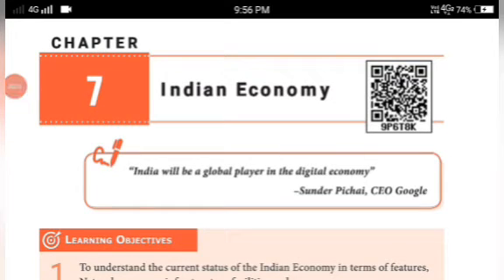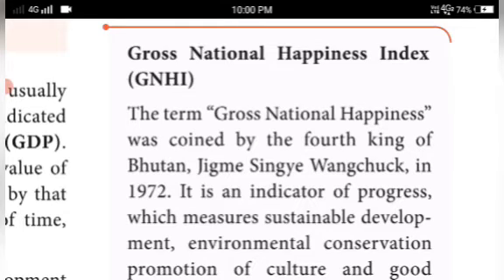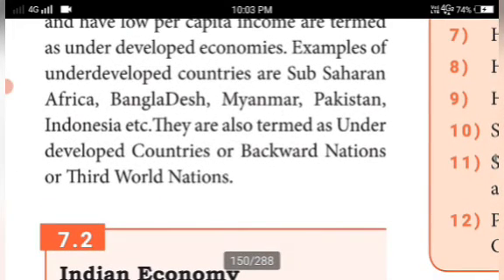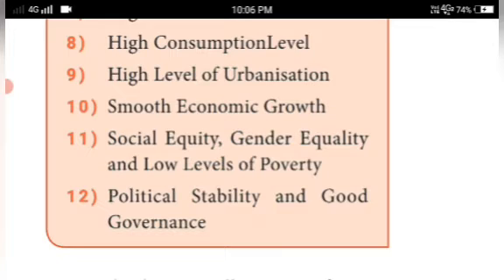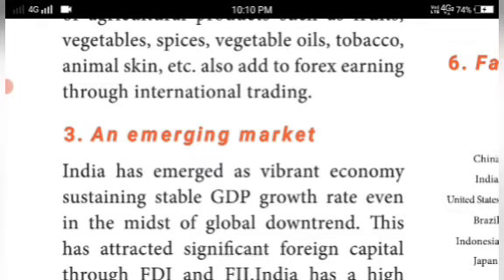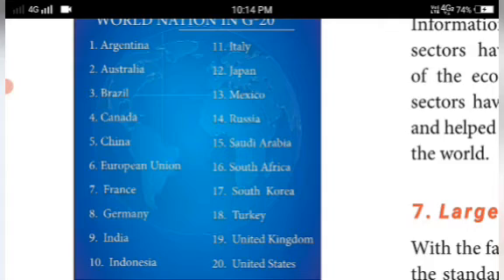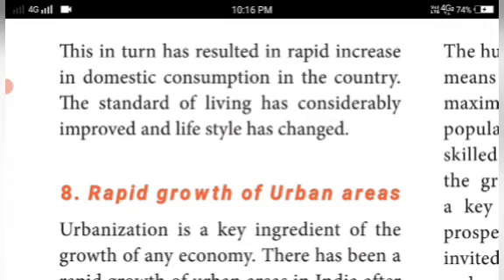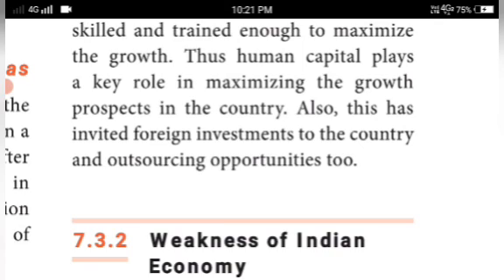XI std/ Economics /chapter 7/ part 1